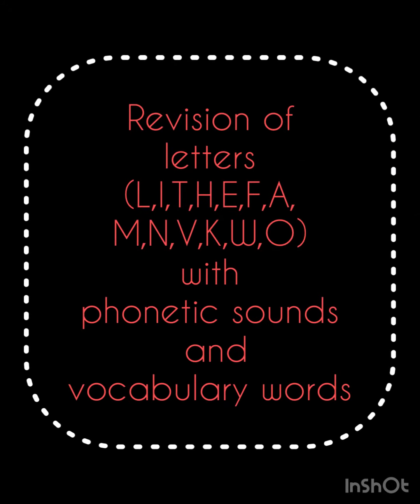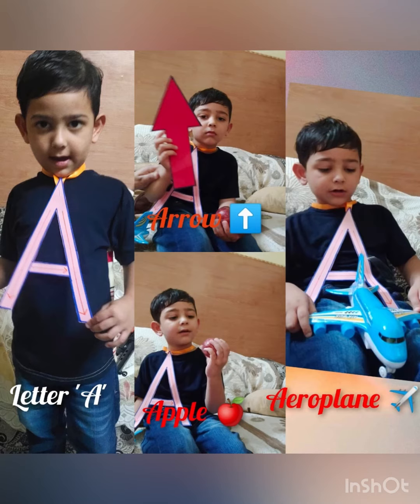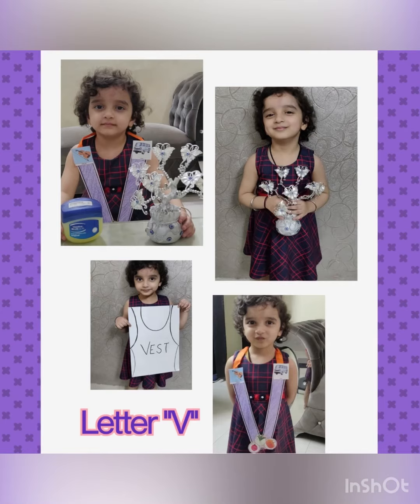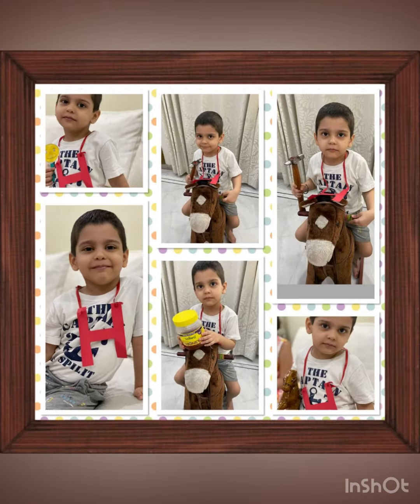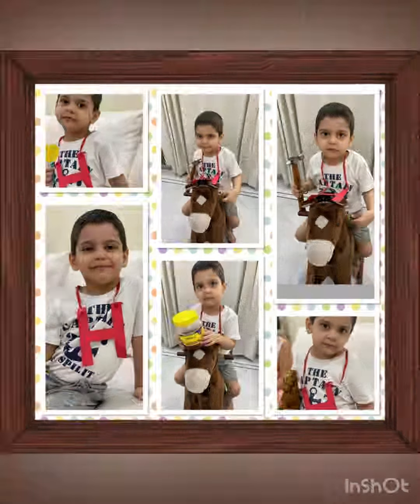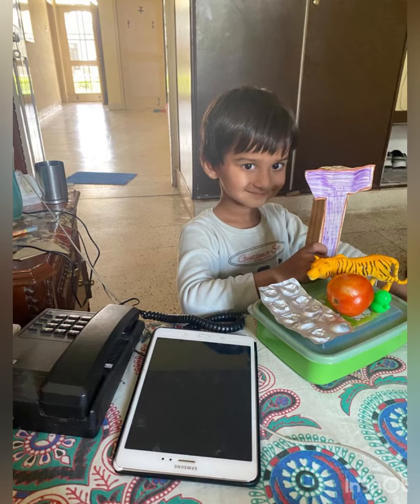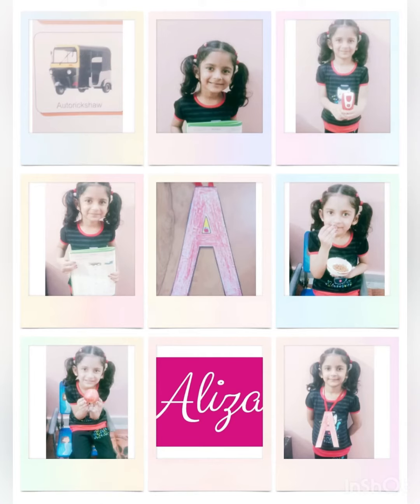Revision of letters (L,I,T,H,E,F,A,M,N,V,K,W,O)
Kids learnt soo many vocabulary words and revised phonetic sounds .